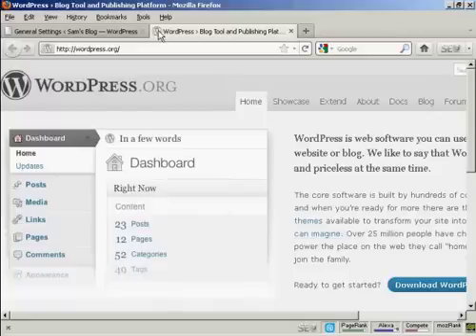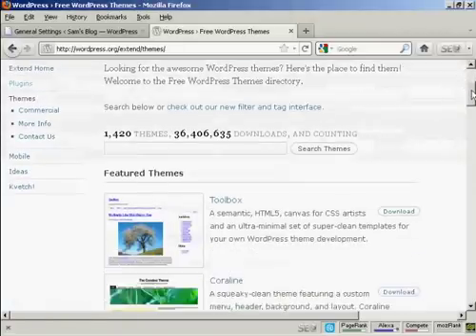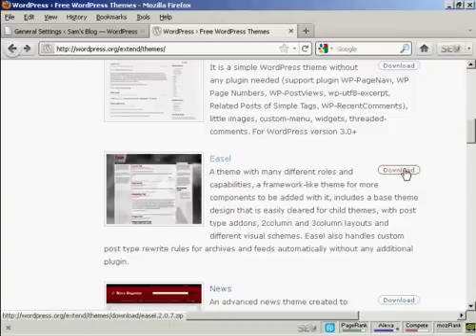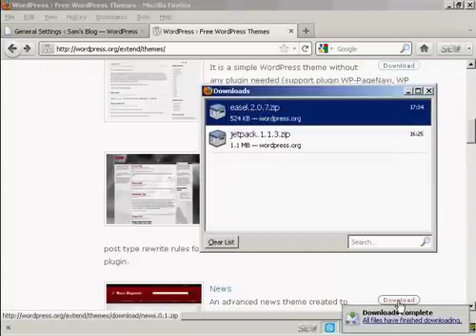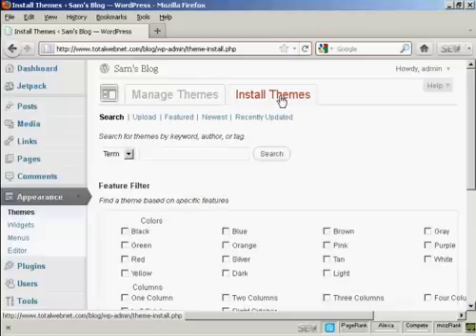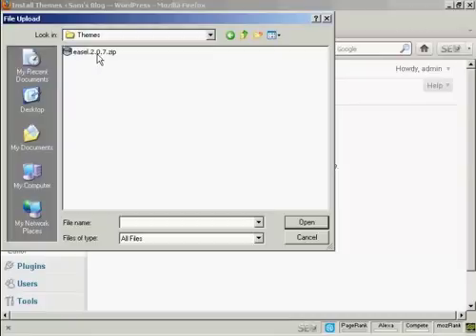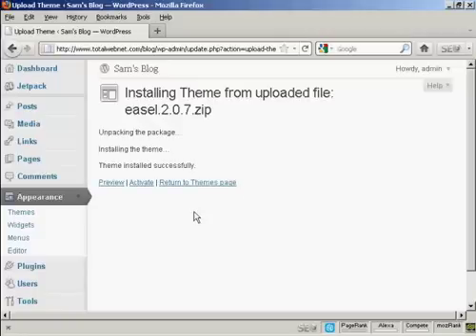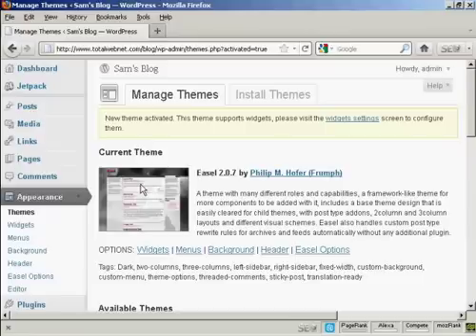How to Upload and Install Themes Manually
Learn How to Upload and Install Themes Manually